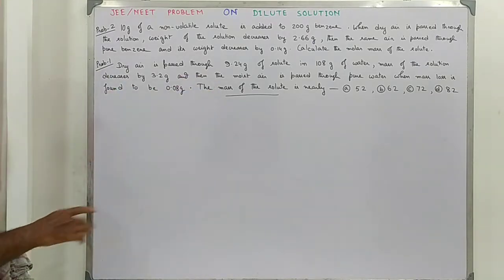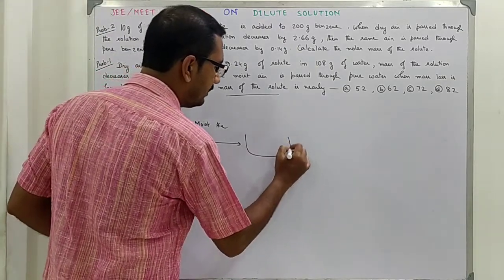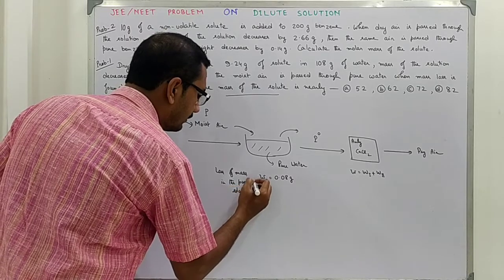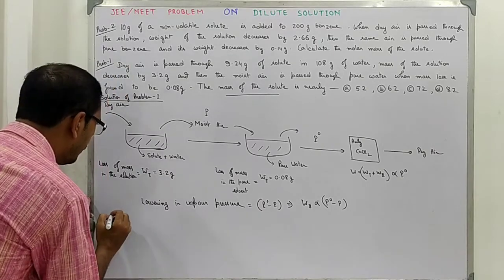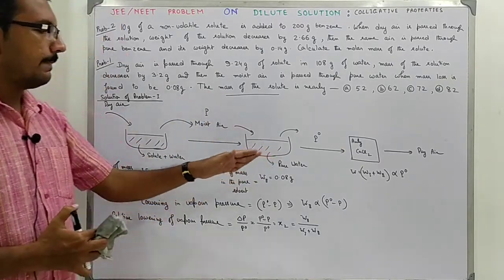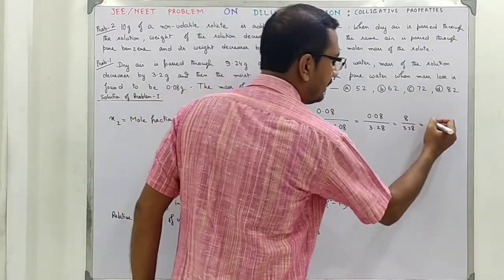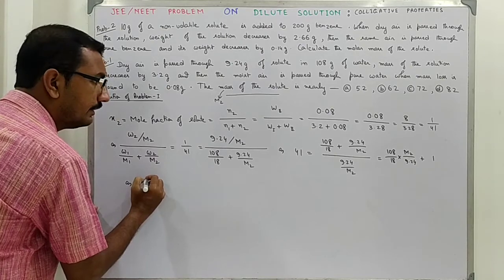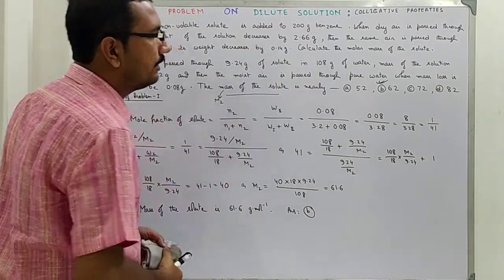Numerical problem || Colligative property || Lowering of vapour pressure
Solve the homework and post the answer in the comment section